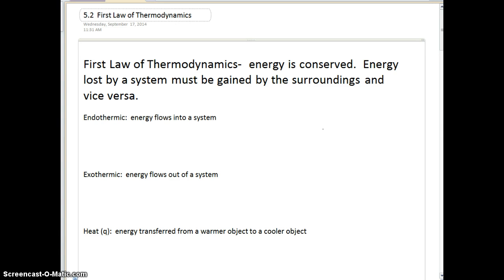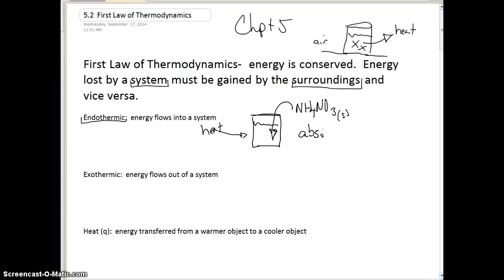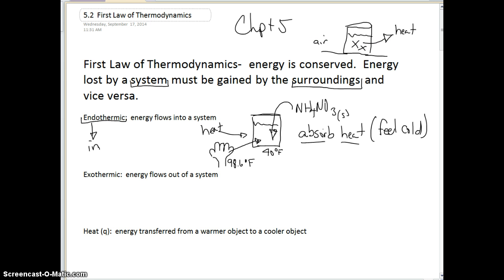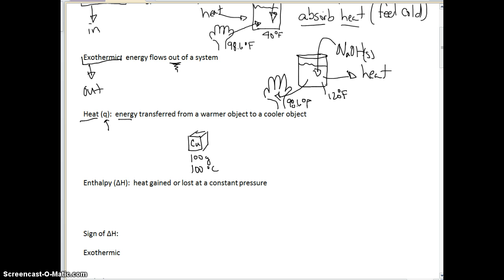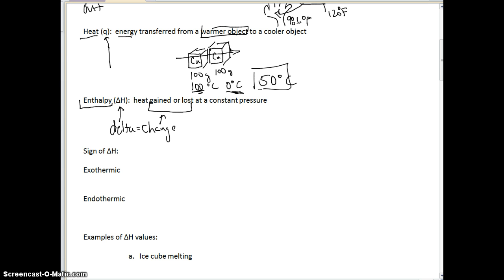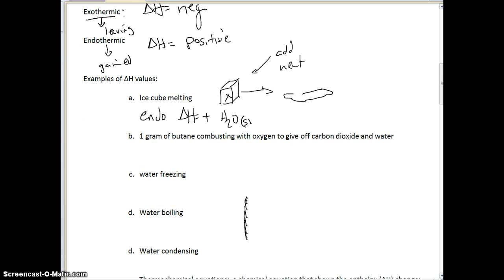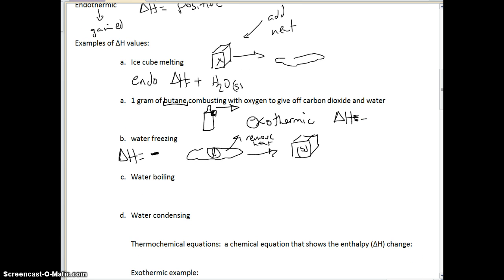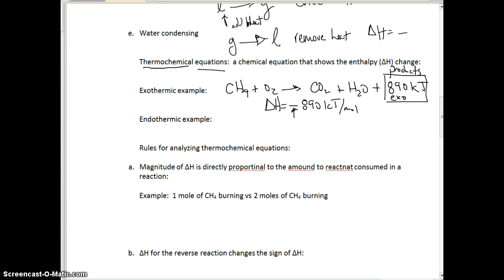Heat part 1